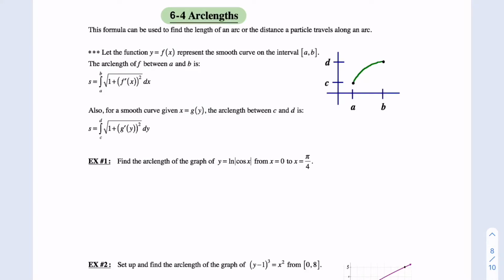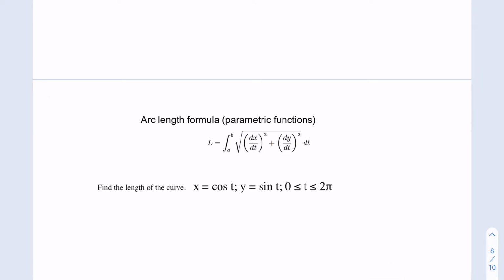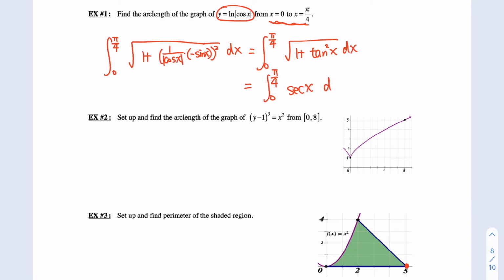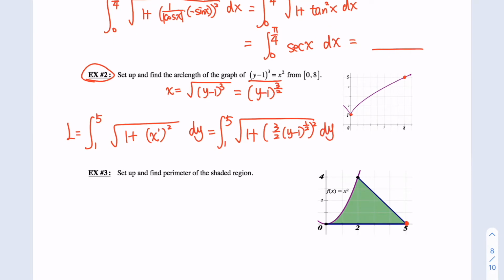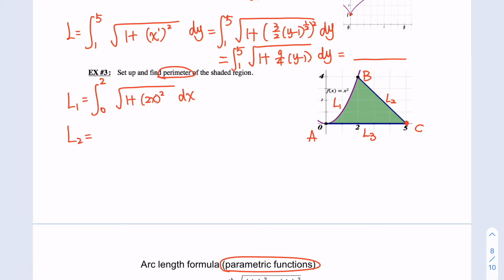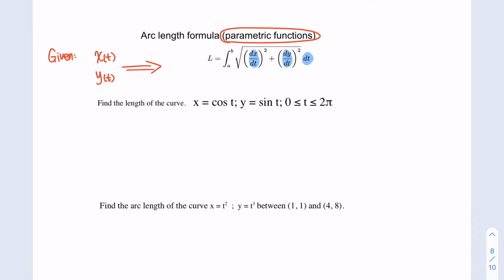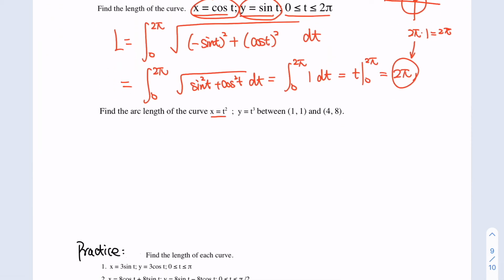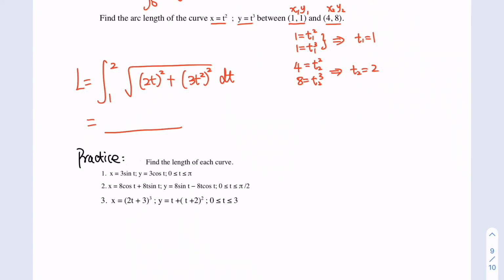6.4: Arc length